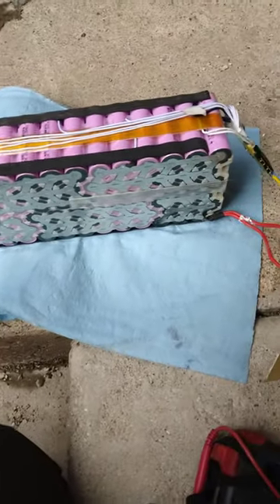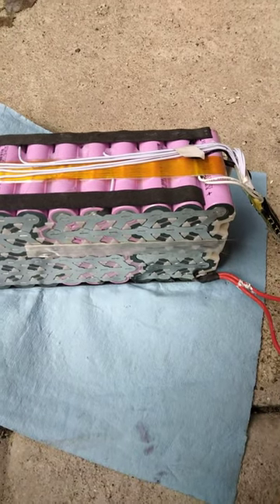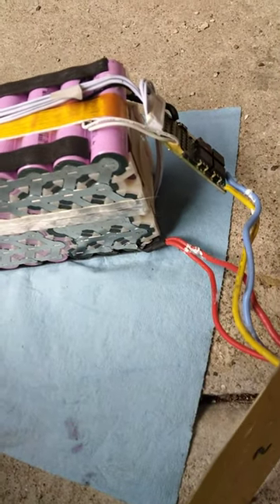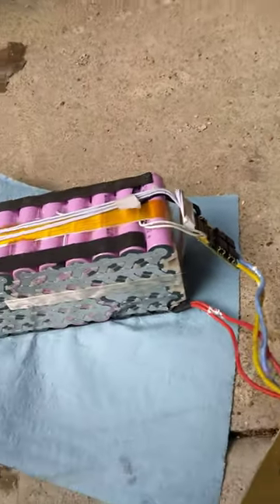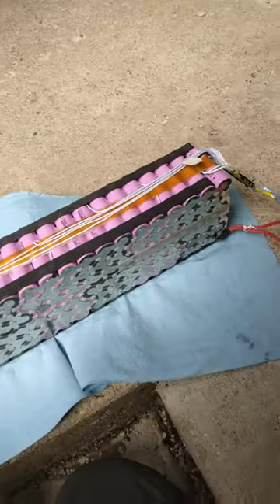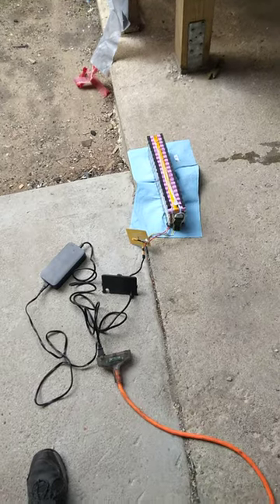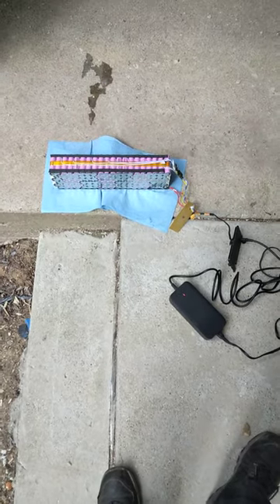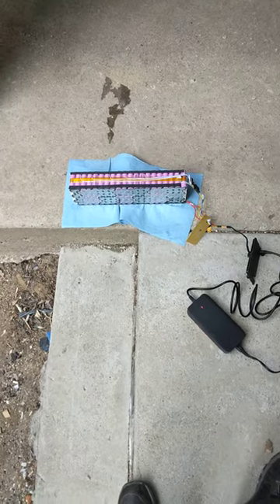bad battery cells or BMS reset on a escooter/ebike battery